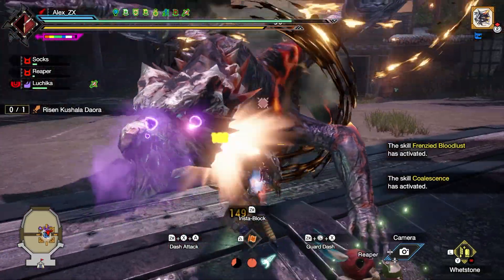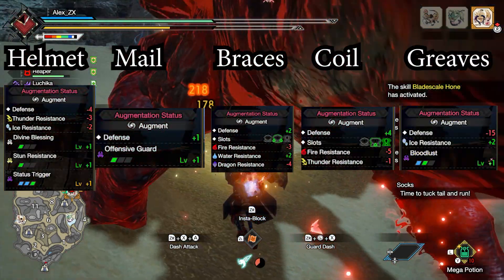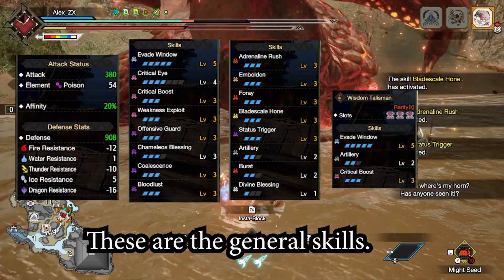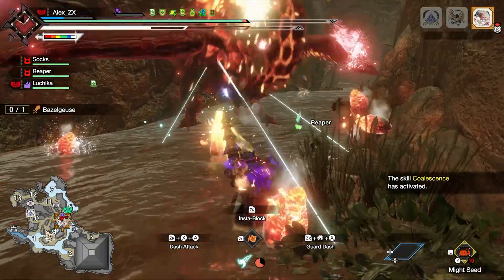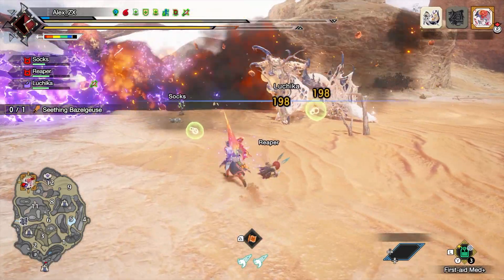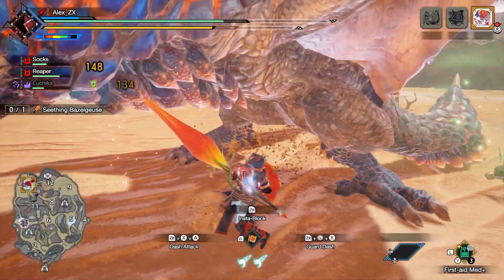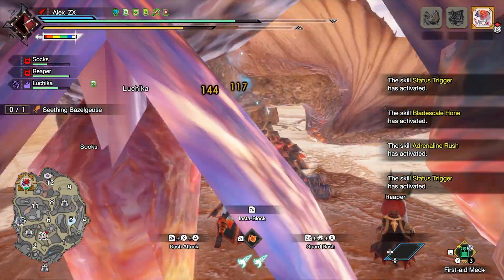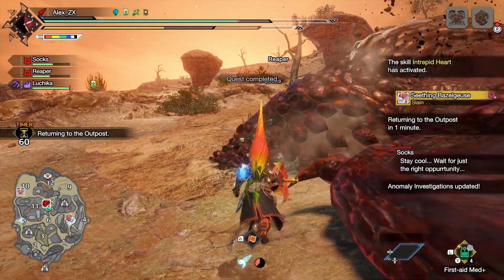MHR Sunbreak – Template Build for Ailments - TU5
In this video i am showing a template build that makes wonders.

the idea is to synergy different skills to get the cool part of an evasive build, but also the defensive capabilities of any other classic lance build.

the only kind of complex thing is just a couple of augmentations and maybe one or two charms, but nothing from another world.